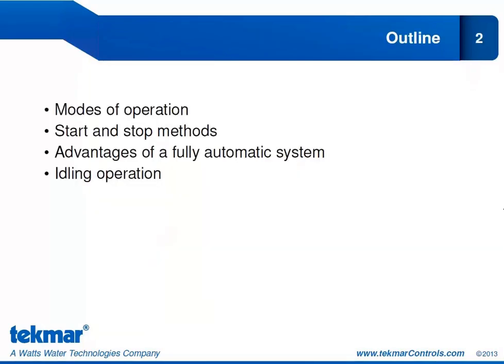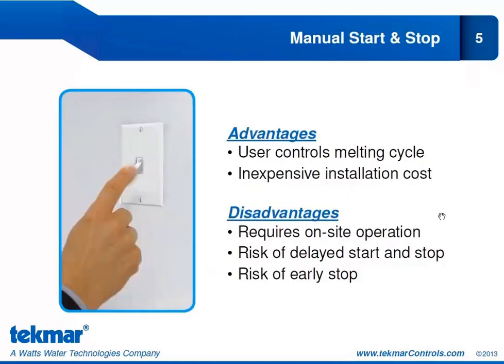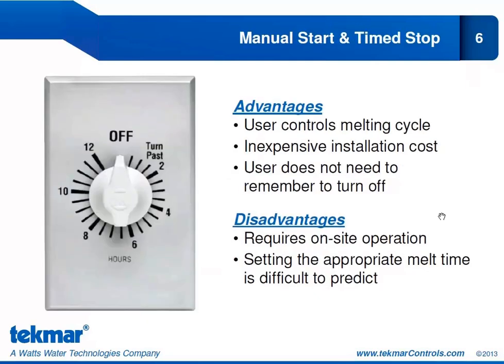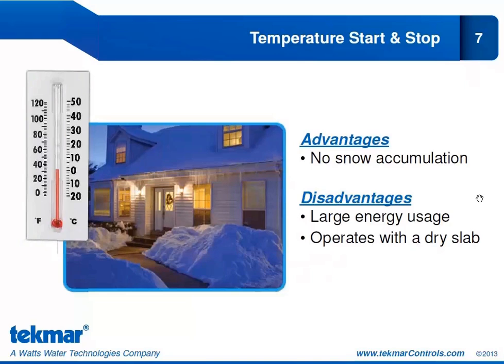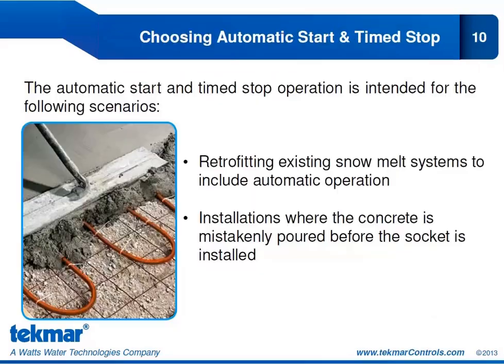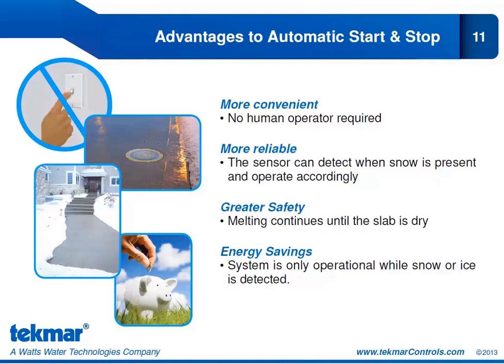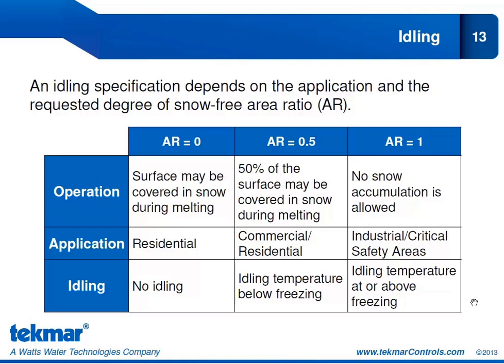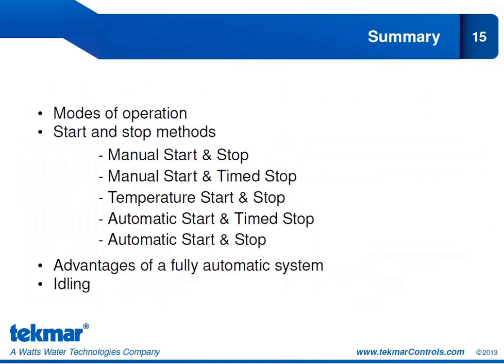Segment 2 Snow Melting Control Options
• Start and stop methods
• Advantages of a fully automatic system
• Idling operation